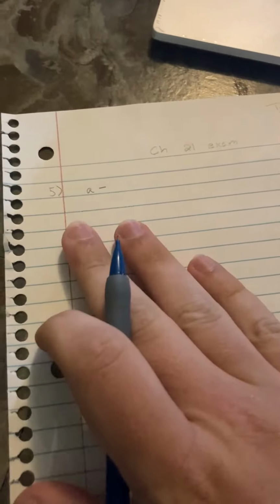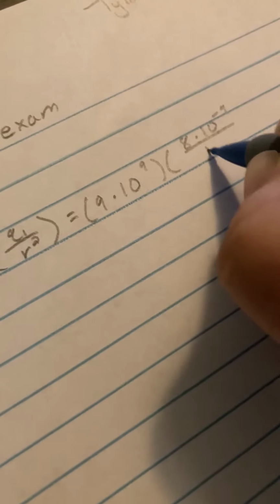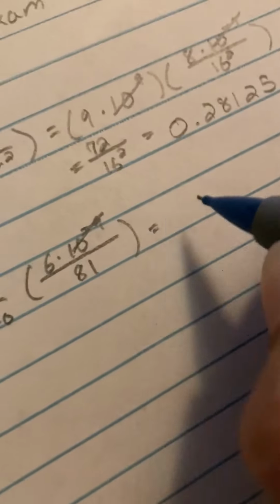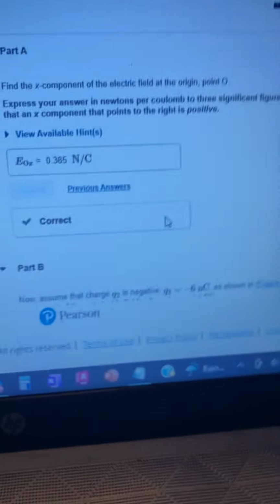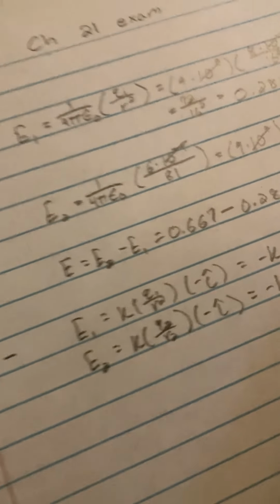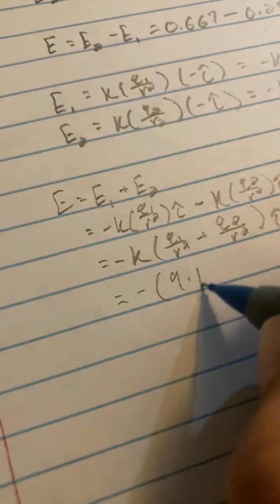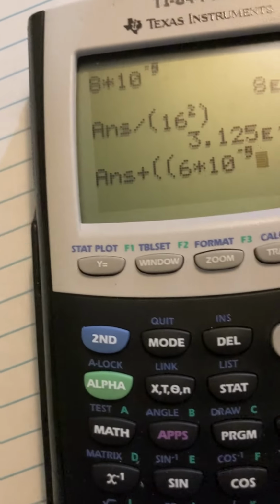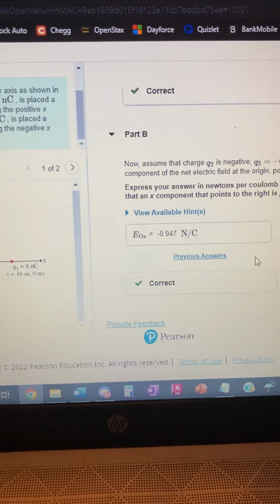CH 21 Exam